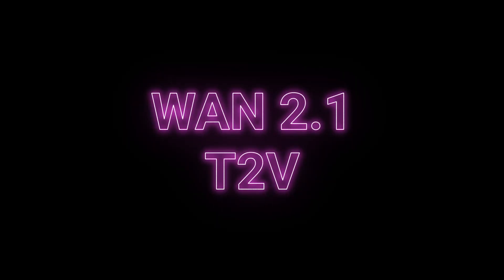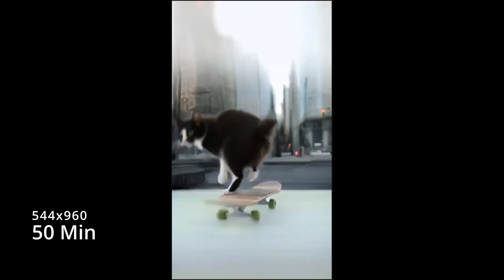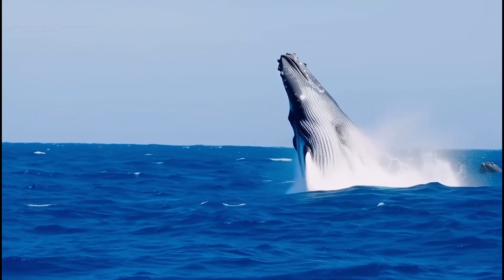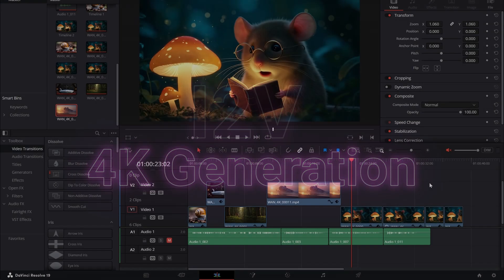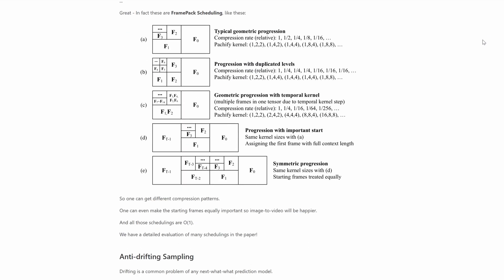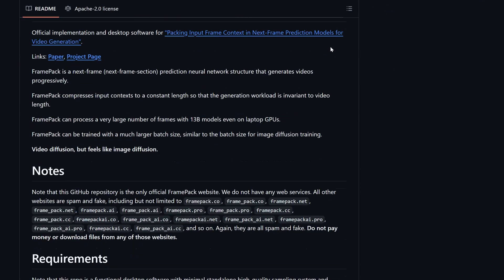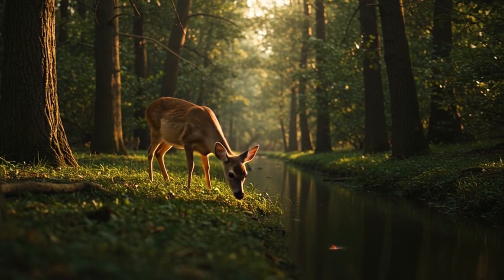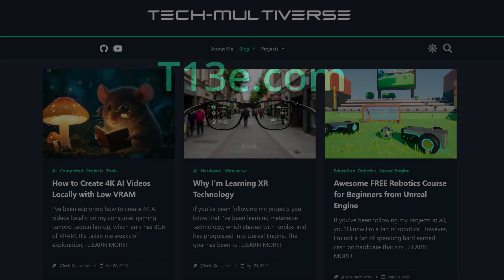How to Create 4K Video Using AI With Low VRAM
Join me as I share an overview of my exploration into making 4K AI videos using an RTX4060 with only 8GB of VRAM.

Use my Comfy workflows below to make your own!

00:00​ - Intro
00:45​ - WAN 2.1 T2V
02:20 - WAN 2.1 I2V
03:08 - FramePack
04:40 - ComfyUI Workflows
05:13 - Wrap Up